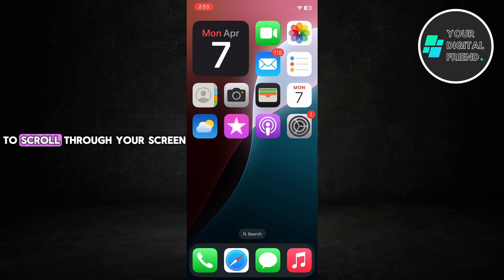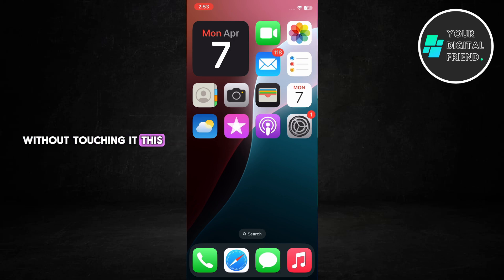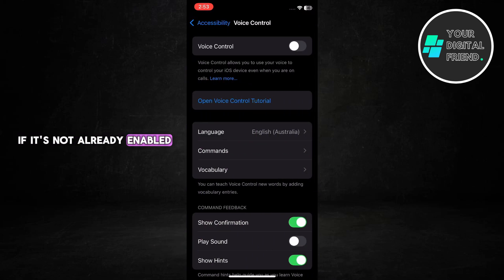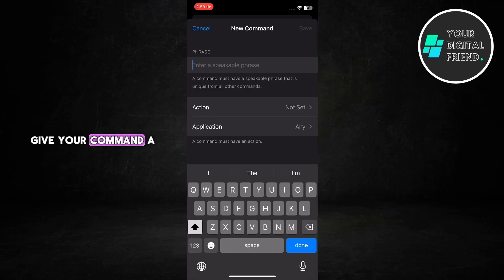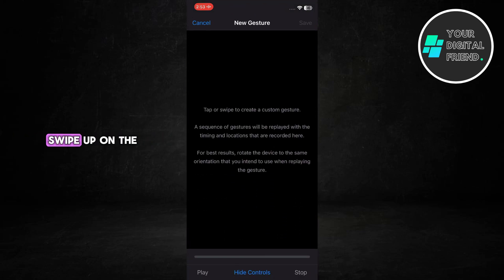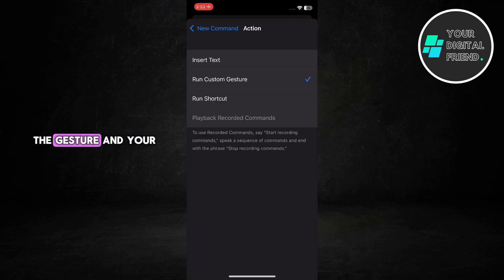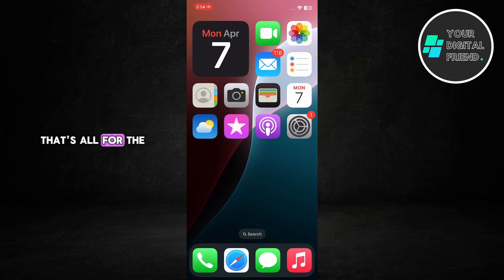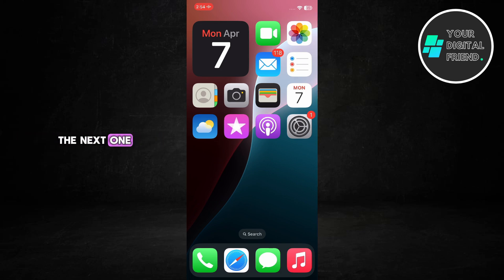How to Auto Scroll on iPhone 2025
Tired of manually scrolling through long pages or apps? In this video, I’ll show you how to enable and use the auto-scroll feature on your iPhone in 2025. Whether you're reading articles, browsing Instagram, or scrolling through PDFs, auto-scroll can save time and make the experience hands-free and more comfortable.

Does iPhone have a built-in auto-scroll option?
Can I scroll automatically in apps like Safari or social media?